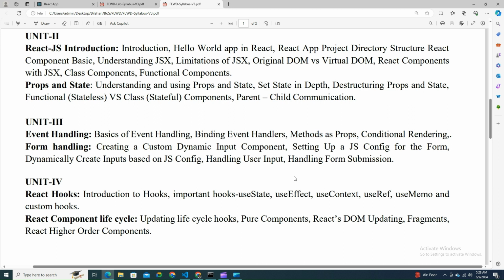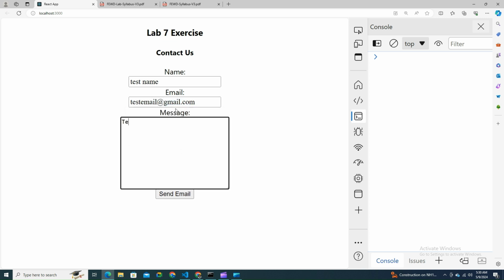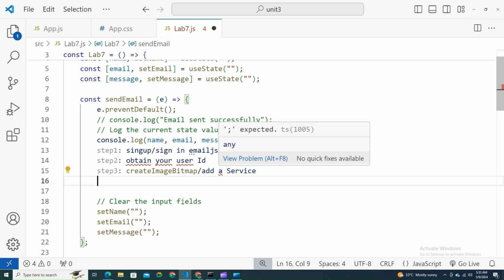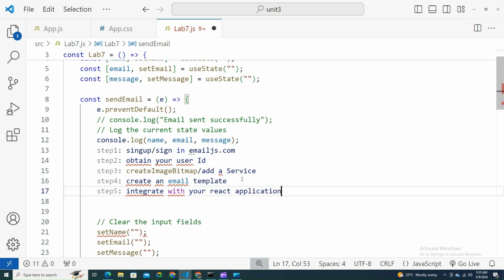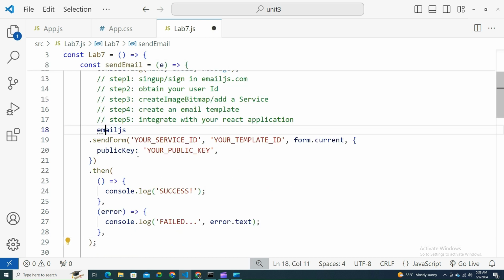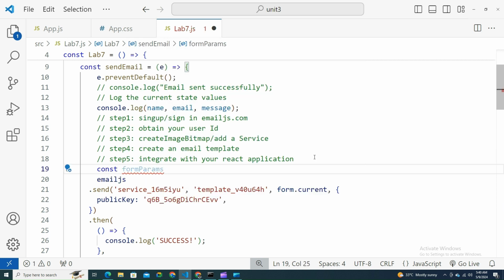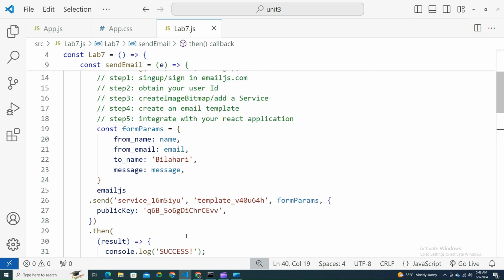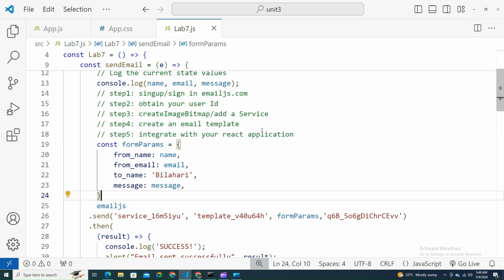UNIT - 3_ Lab Exercise – 7